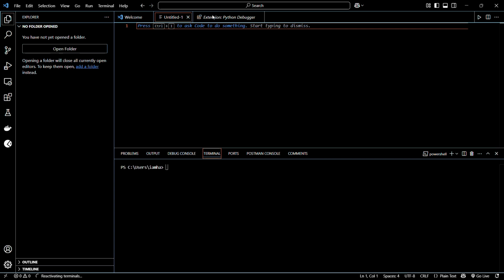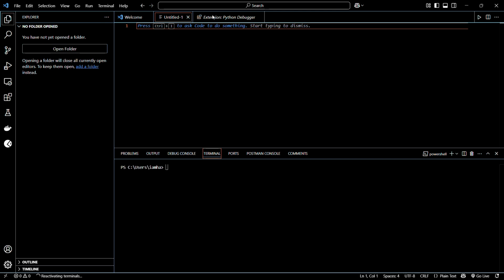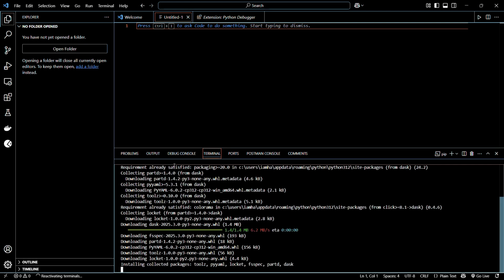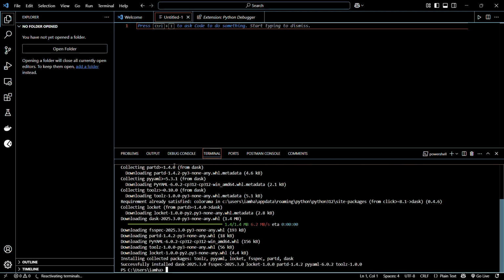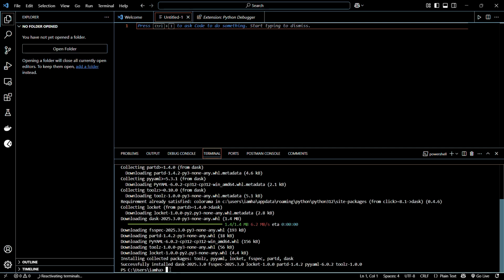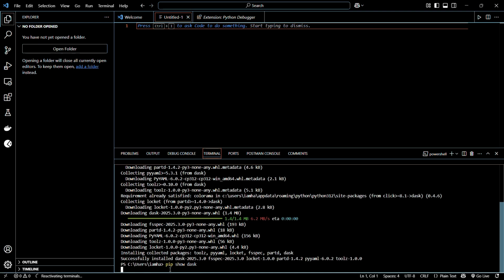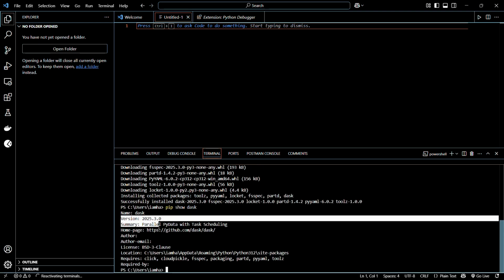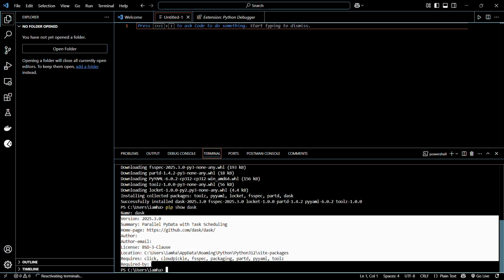How to Install Dask for Python in VS Code | Parallel Computing & Data Processing in Python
Want to speed up data processing and perform parallel computing with Python? ⚡ Dask is an incredible tool that enables big data processing, parallel computing, and out-of-core computations with a Pandas-like interface. Whether you're handling large datasets, machine learning, or distributed computing, Dask is the go-to Python library.

In this guide, you’ll learn how to install and set up Dask in VS Code to supercharge your Python workflows!

🔹 Steps to Install & Configure Dask in VS Code:

1️⃣ Install Python & VS Code (Skip if already installed)
2️⃣ Install Dask Library in VS Code

📌 Open VS Code Terminal (Ctrl + `)
Run the following command:
pip install dask

3️⃣ Verify installation:
pip show dask

💡 In this tutorial, you will learn:
✔️ How to install & configure Dask in VS Code ⚙️
✔️ Use Dask for parallel computing & large data processing ⚡
✔️ Optimize Python workflows with Dask’s lazy evaluation 🖥️
✔️ Perform advanced data analysis with Dask DataFrames 📊
✔️ Boost machine learning pipelines with Dask-ML 🤖